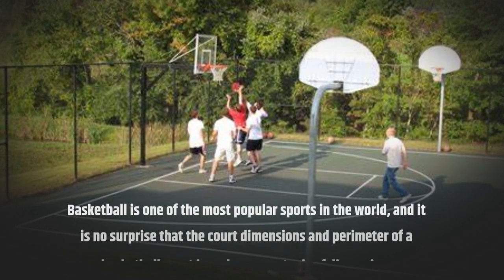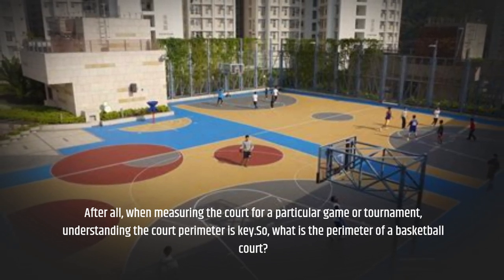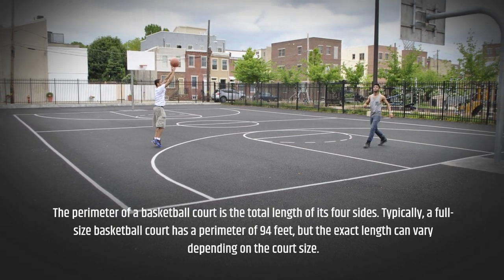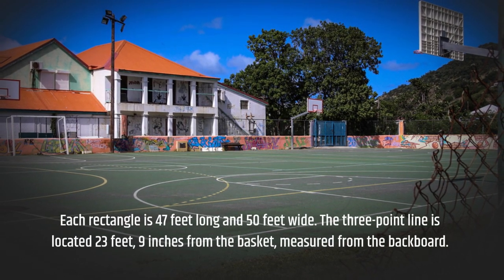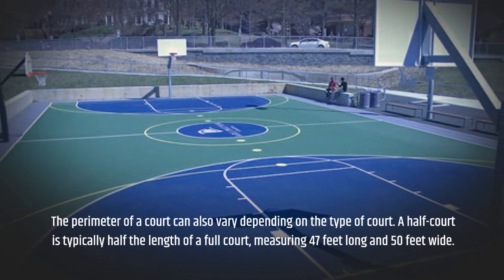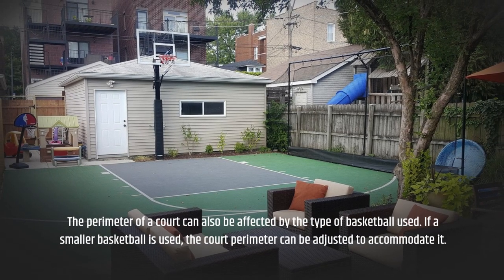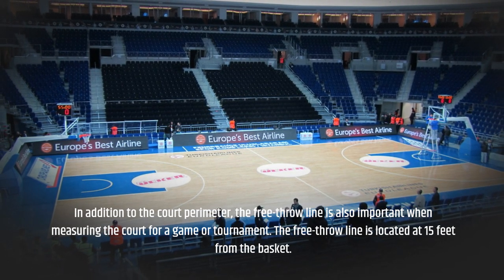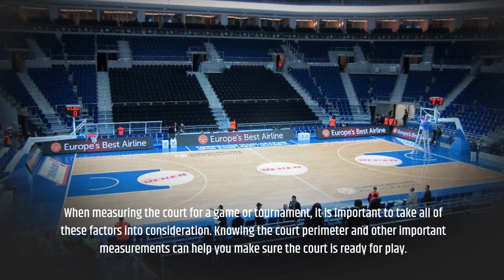What Is The Perimeter Of A Basketball Court?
Are you looking for information on what the perimeter of a basketball court is? Look no further! This video will provide you with a detailed explanation of the perimeter of a basketball court.

First, we'll start off by discussing the basics of a basketball court. A basketball court is a rectangular playing area with a hardwood or synthetic floor. The court is usually 94 feet long and 50 feet wide, but can vary in size depending on the organization.

Next, we'll talk about the perimeter of a basketball court. The perimeter is the total length of the outer edges of the court. It is equal to the sum of all four sides of the court. This means that a basketball court with dimensions of 94 feet by 50 feet will have a perimeter of 288 feet.

Finally, we'll discuss how to calculate the perimeter of a basketball court. To calculate the perimeter, you'll need to know the length and width of the court. Simply add the length and width together and then multiply the sum by two. This will give you the perimeter of the basketball court.

We hope this video has been helpful in learning more about what the perimeter of a basketball court is.